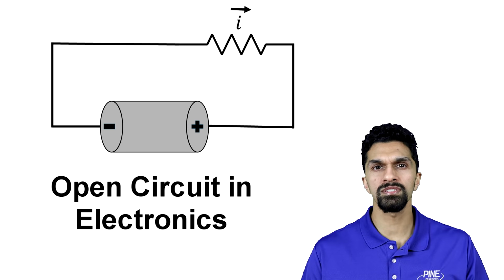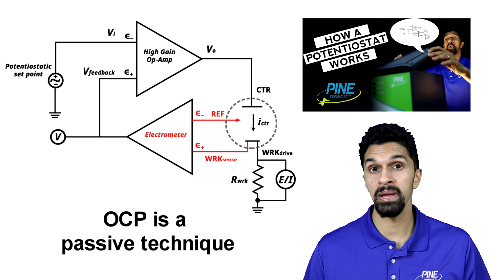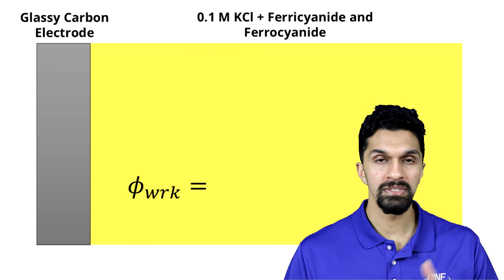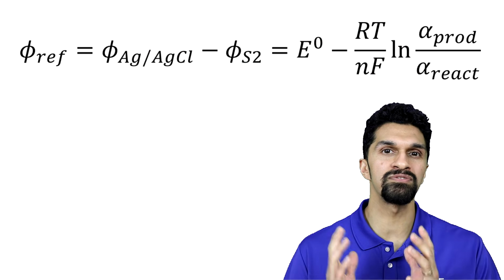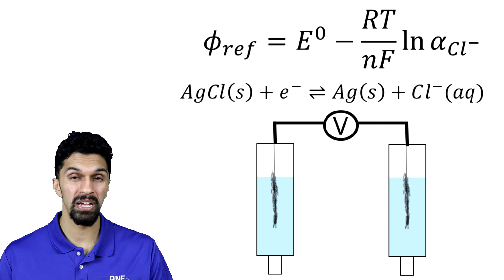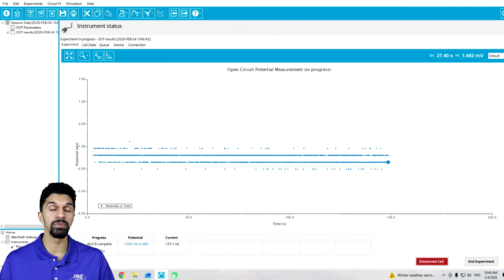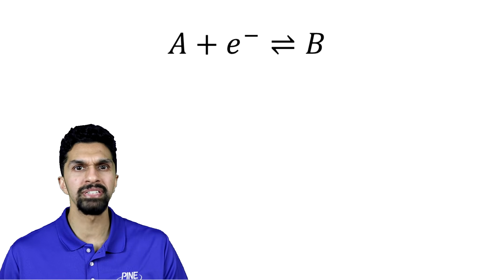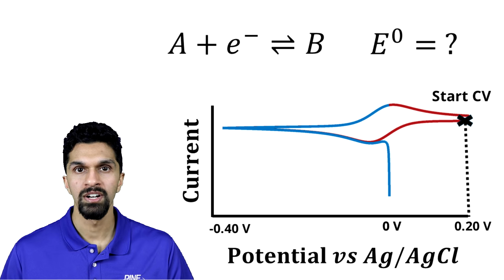Introduction to Open Circuit Potential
In this video we'll be talking about open circuit potential, or OCP.  The phrase open circuit voltage or OCV is also used when describing 2 electrode configurations, this video will focus on the open circuit potential while .  Specifically we'll be going over what the open circuit potential is in the context of a 3 electrode configuration.

Timestamps
00:00 - Video starts
01:06 - What is open circuit potential?
02:36 - Is the open circuit potential at equilibrium?
02:54 - How is the open circuit potential used?
03:28 - Definition of open circuit potential
05:55 - The affect of iR drop in open circuit potential
06:57 - How to test your reference electrodes using open circuit potential
08:49 - Why take open circuit potential prior to cyclic voltammetry